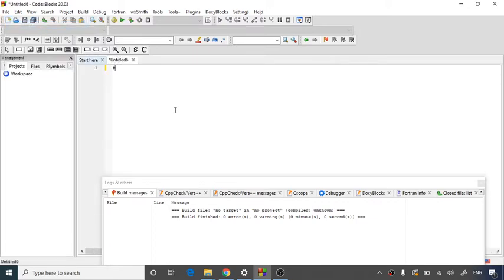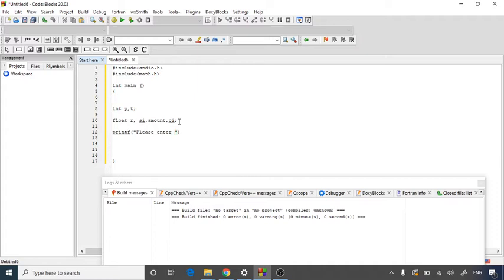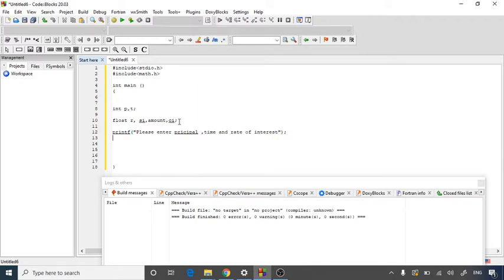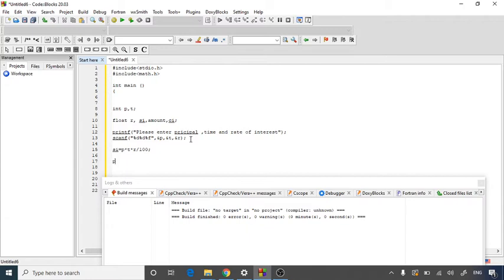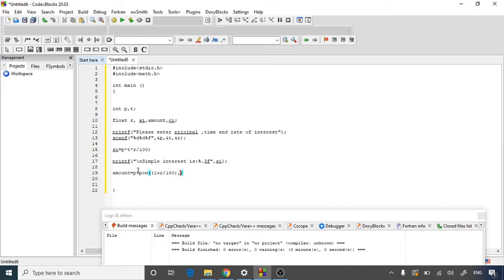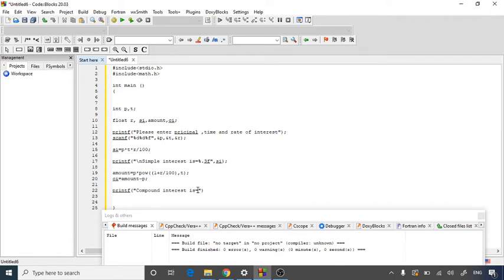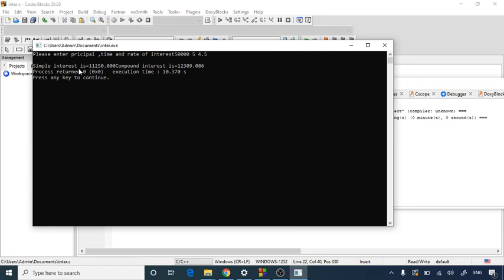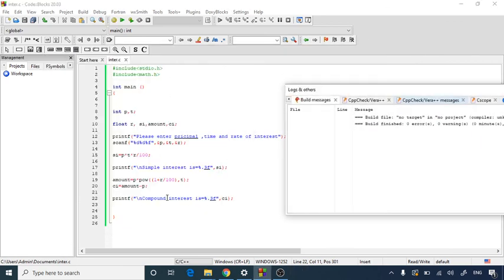C Programming : Simple and compound interest